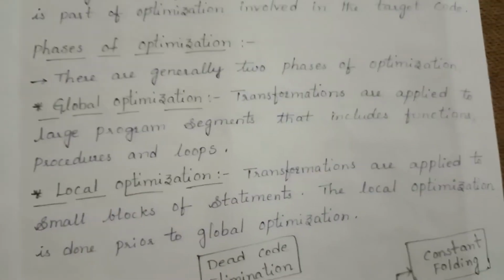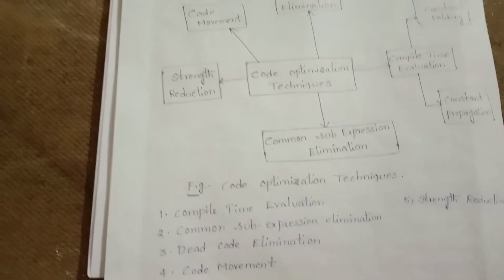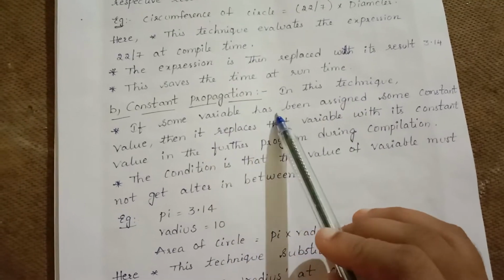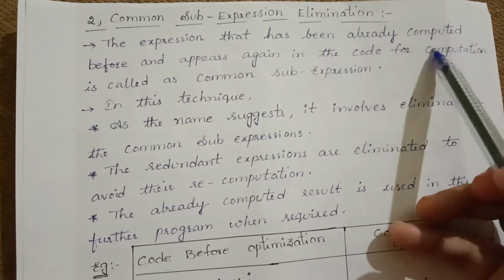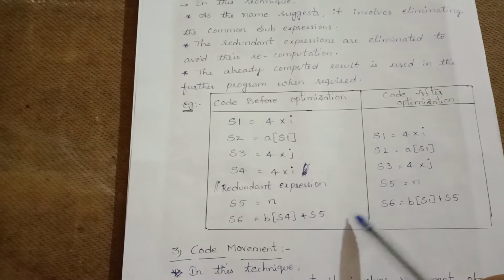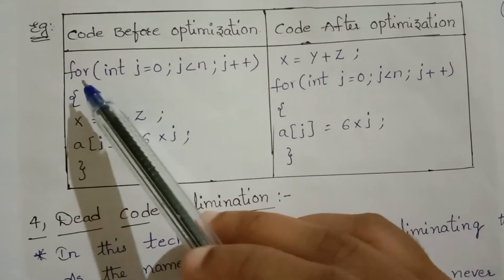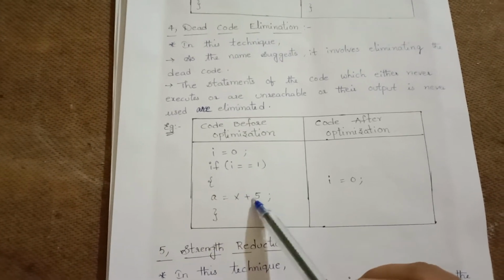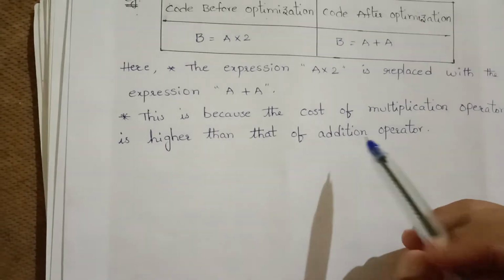Phases of Optimization - Compiler Design